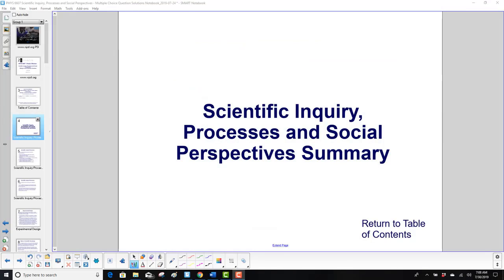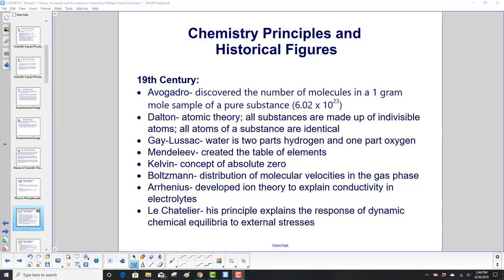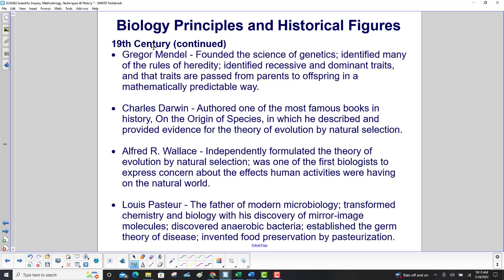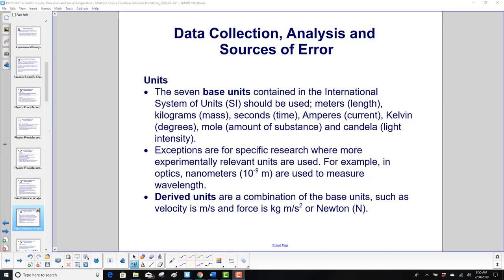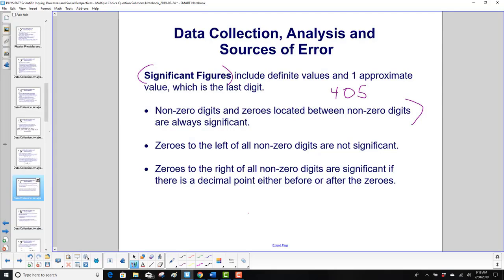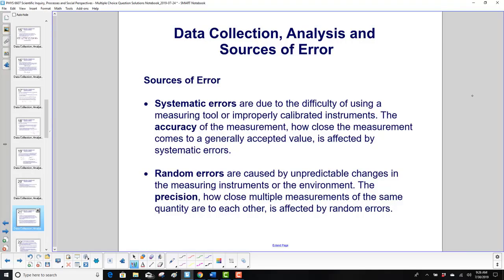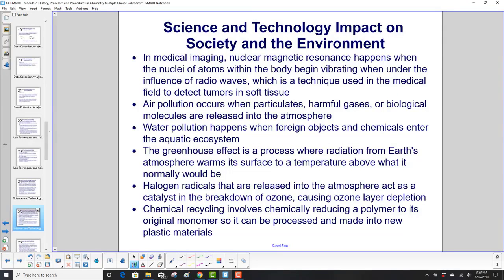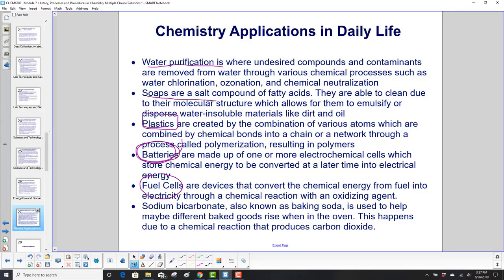Scientific Inquiry 6607 Summary